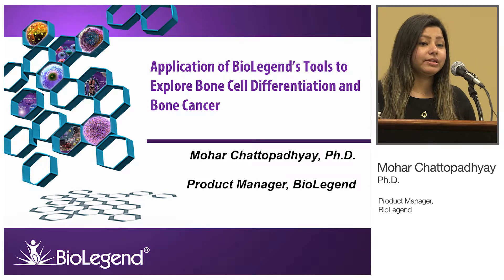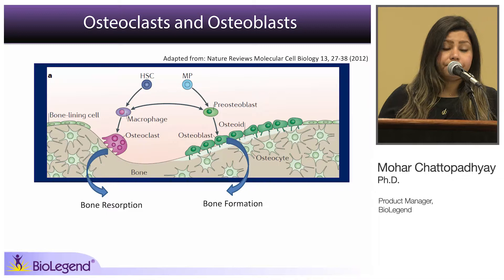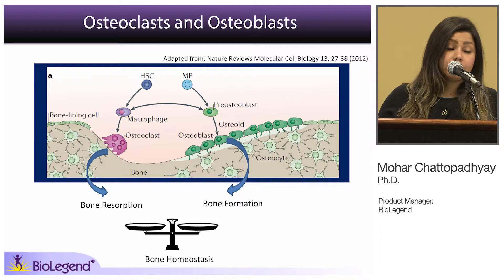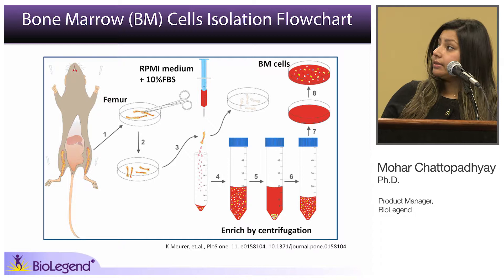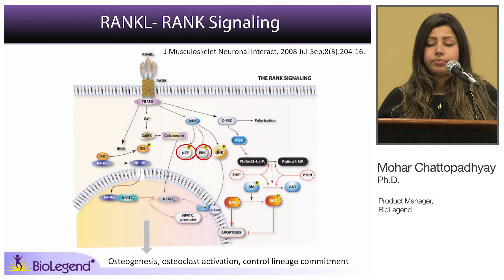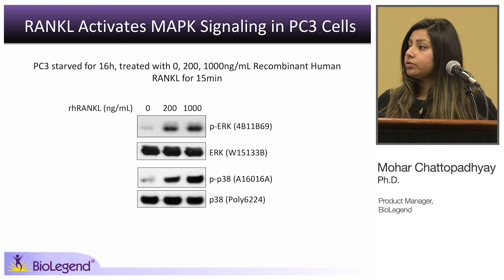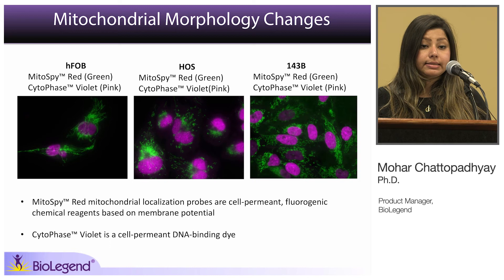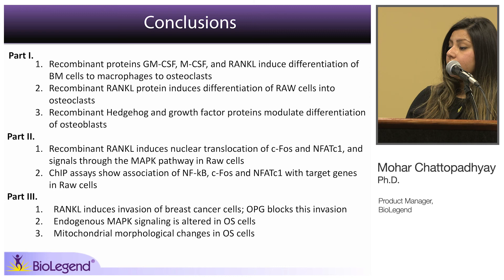Application of BioLegend’s Tools to Explore Bone Cell Differentiation and Bone Cancer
Dr. Mohar Chattopadhyay, Product Manager at BioLegend, discusses research tools such as antibodies, recombinant proteins, and chemical probes, to explore bone cell differentiation, bone homeostasis, and bone cancer. The webinar covers many different types of functional assays and the protocols used to study bone cells.